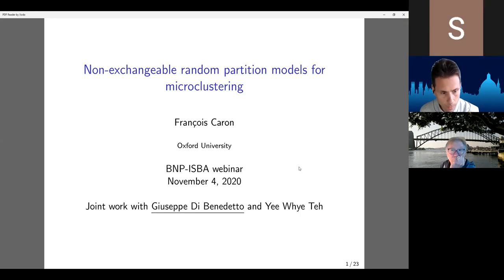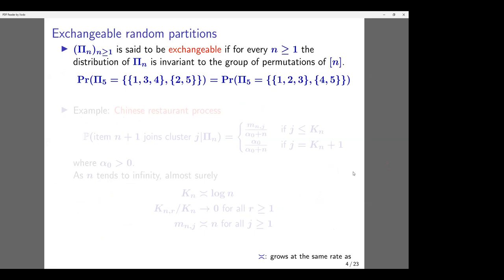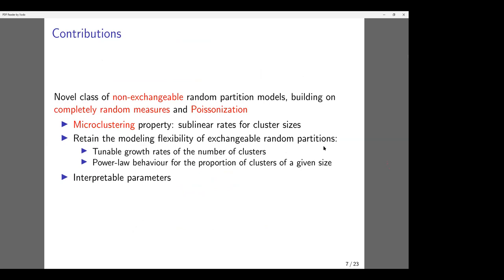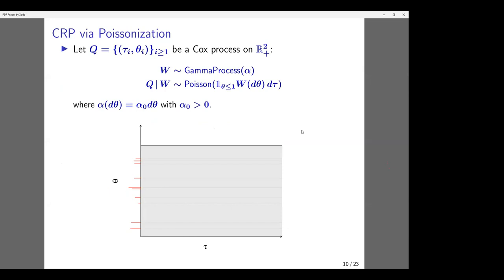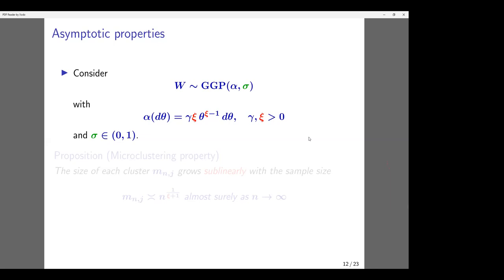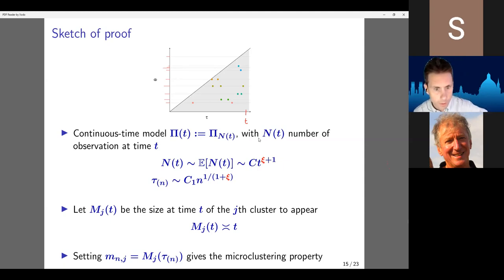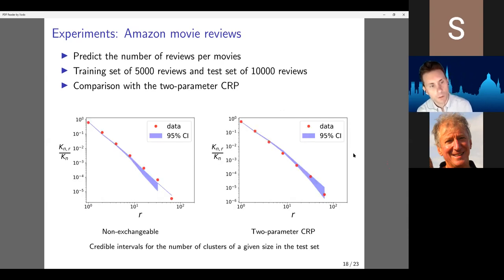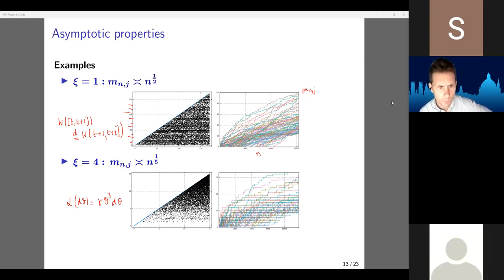Francois Caron BNP-ISBA Webinar November 4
Non-exchangeable random partition models for micro-clustering